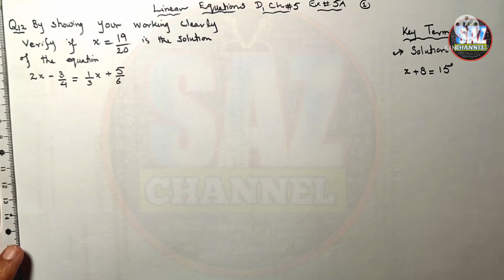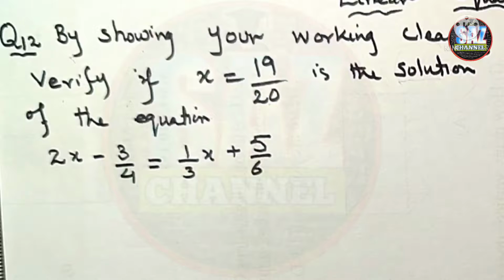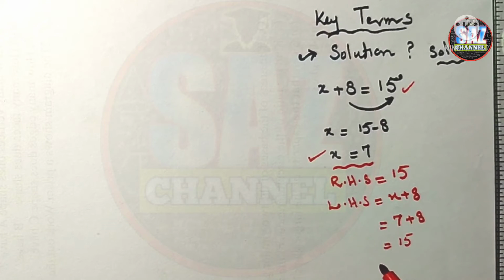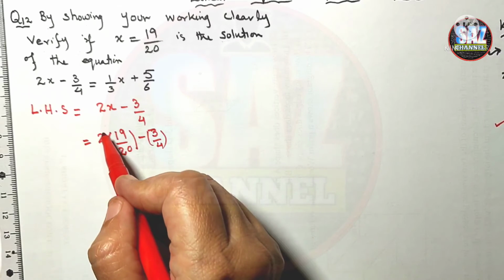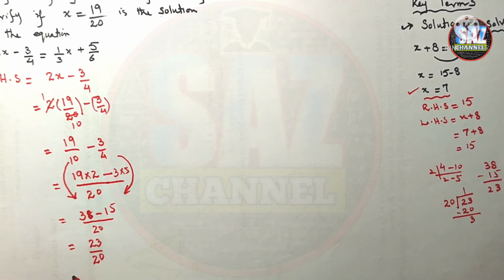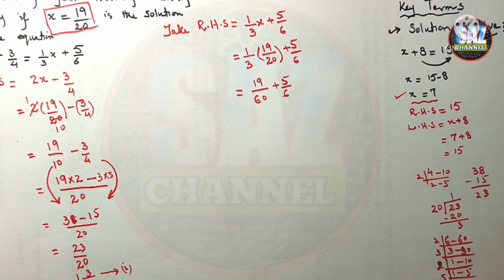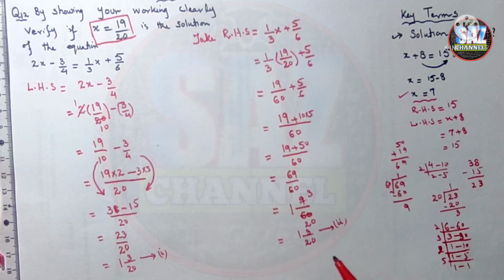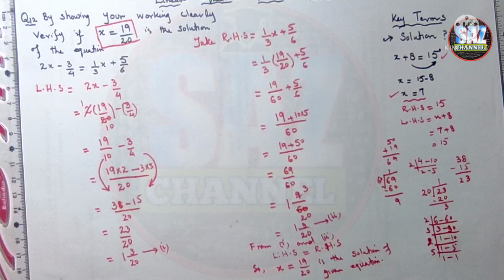Solution of linear equations and inequalities|Finding solution or not?|NSMD1(7TH ED)|EX#5A|Q#12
In this video lesson you can find an easy and step by step explanation of problems involving how to decide given value of variable is the solution of given linear equation or not?

Saz channel